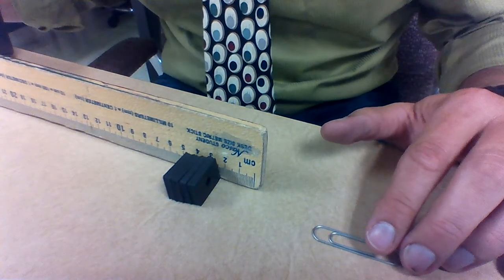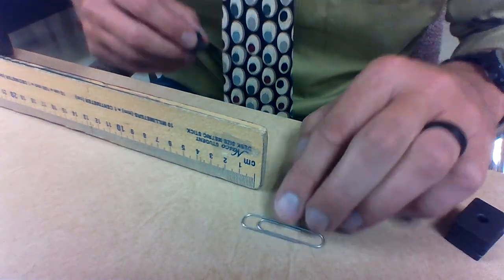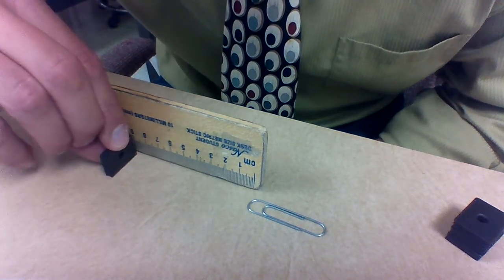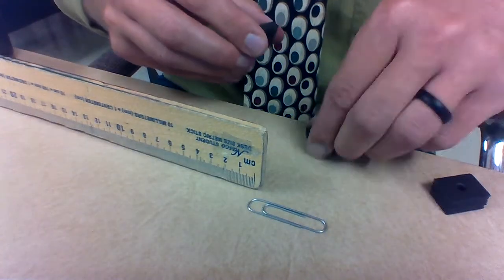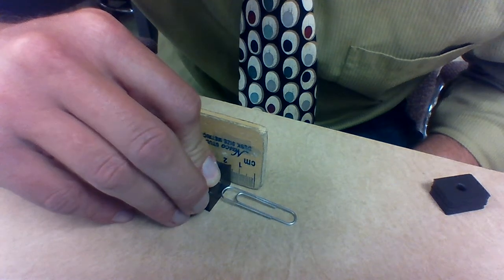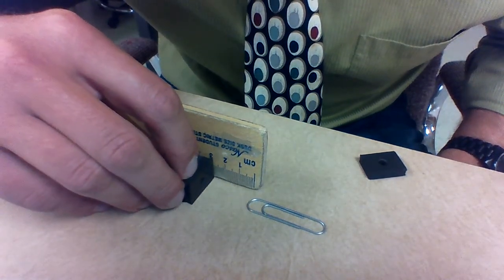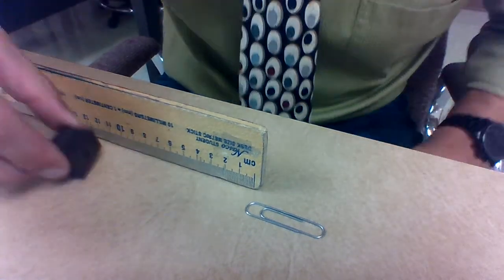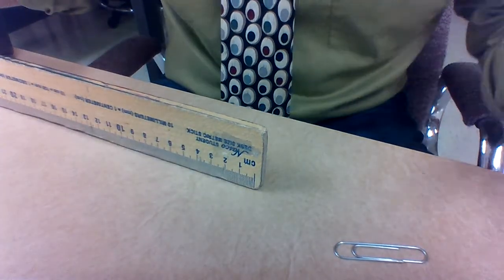INV 3.3 Magnets at a Distance